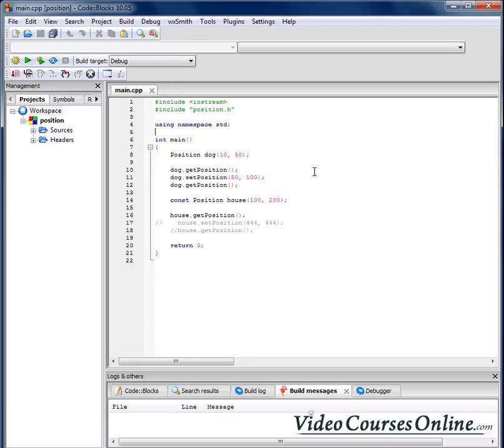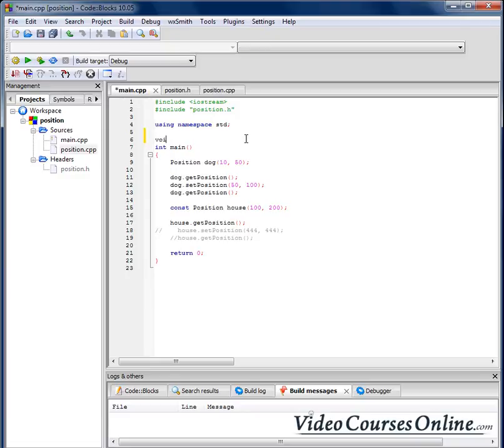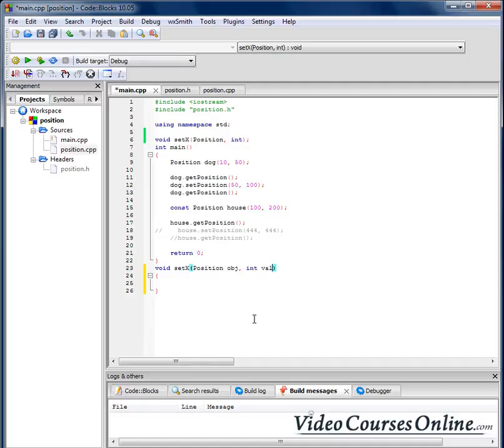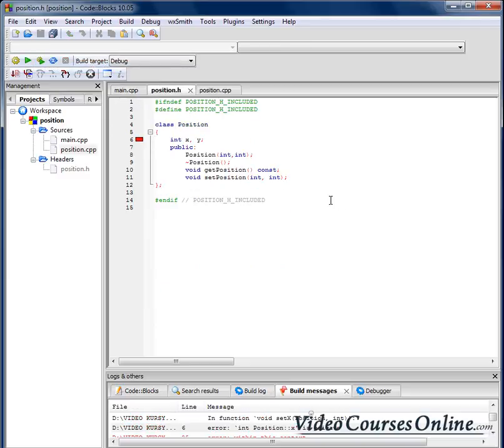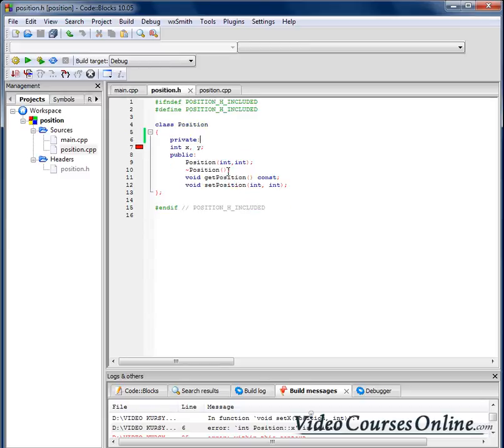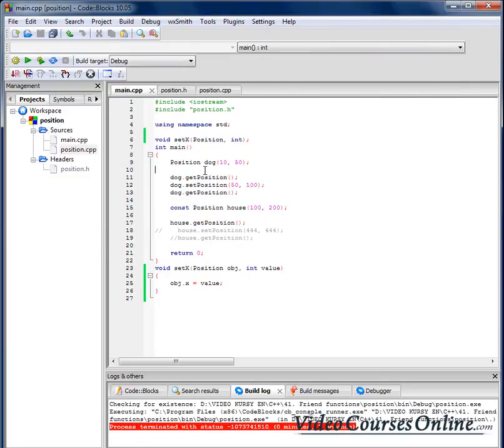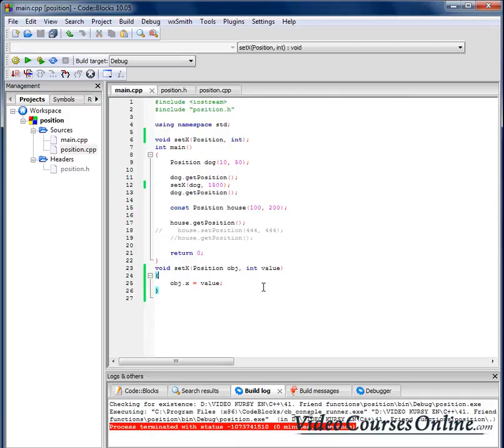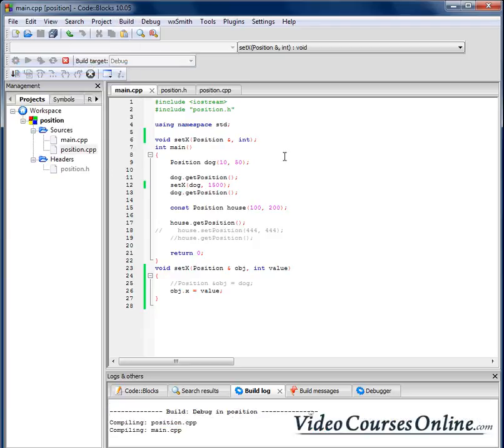005 OOp C++ With g.Karlos: Friend functions